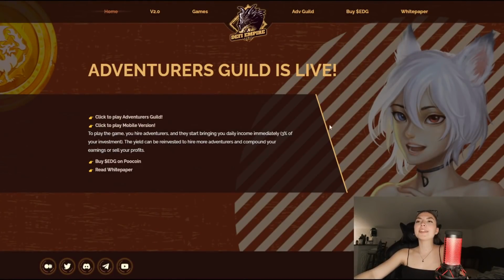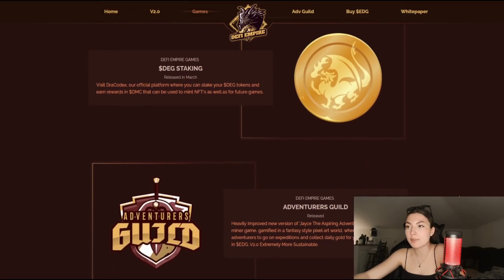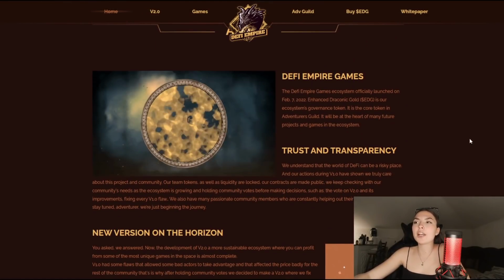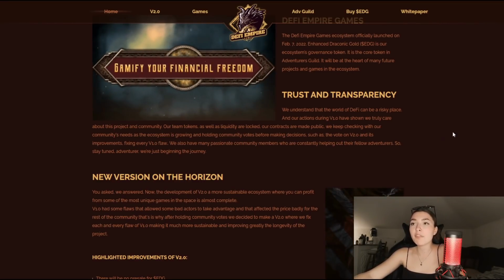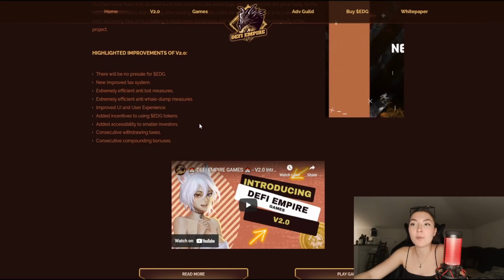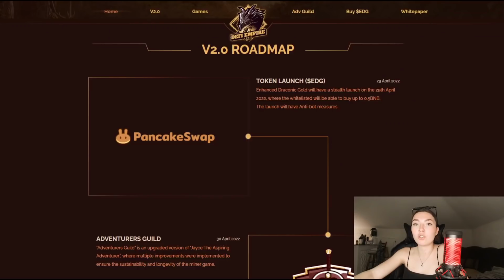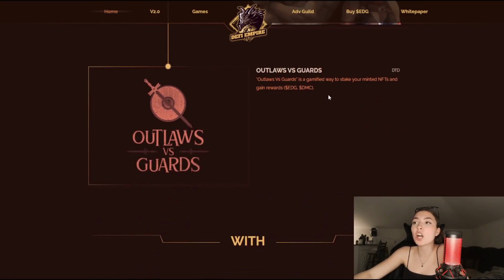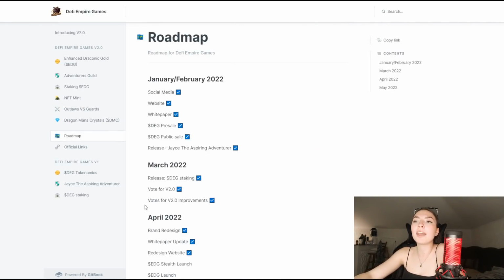DEFI EMPIRE GAMES | ADVENTURERS GUILD IS LIVE! | Play Mobile Version!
To play the game, you hire adventurers, and they start bringing you daily income immediately (3% of your investment). The yield can be reinvested to hire more adventurers and compound your earnings or sell your profits.